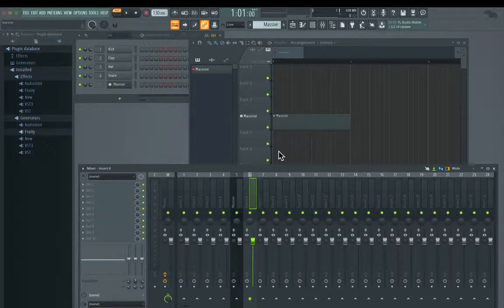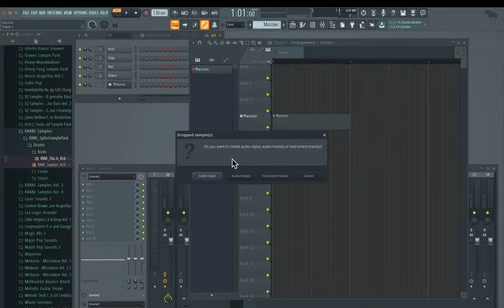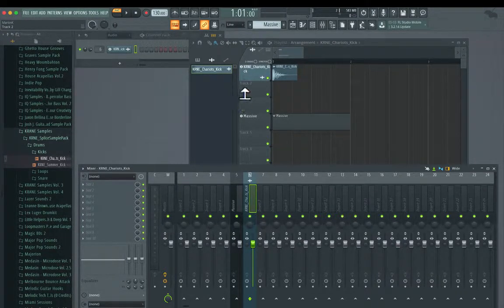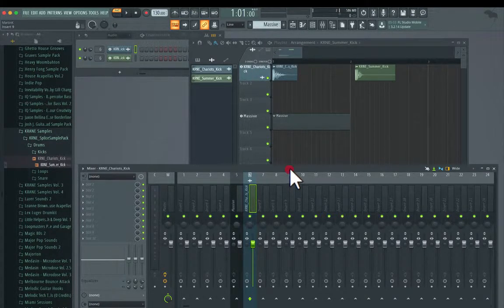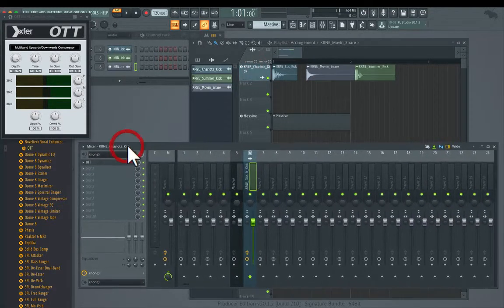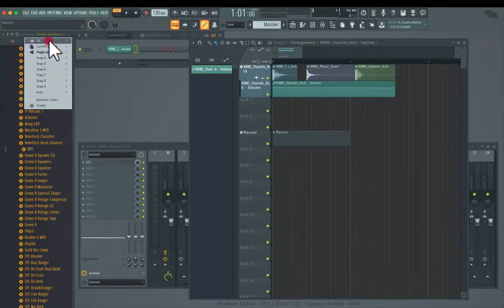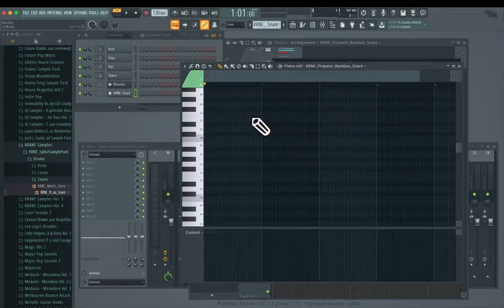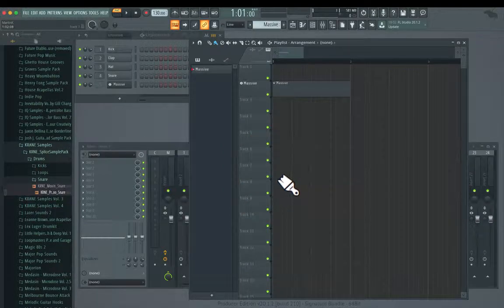4 Audio Tracks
5 Audio Recording